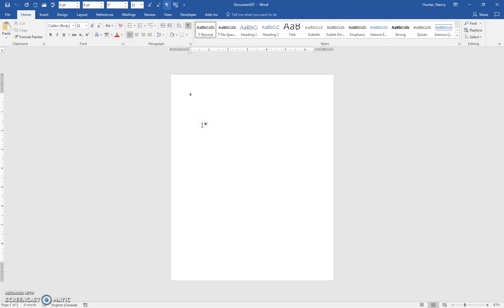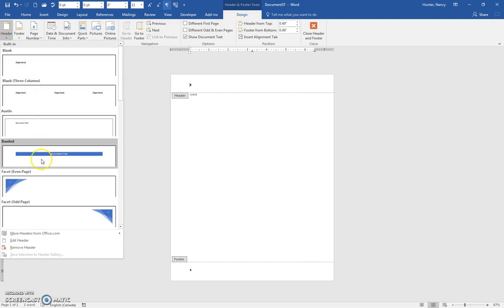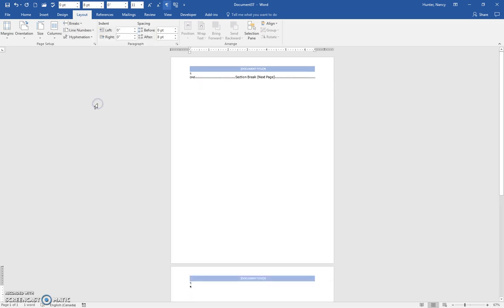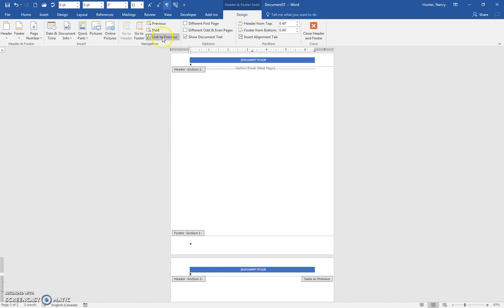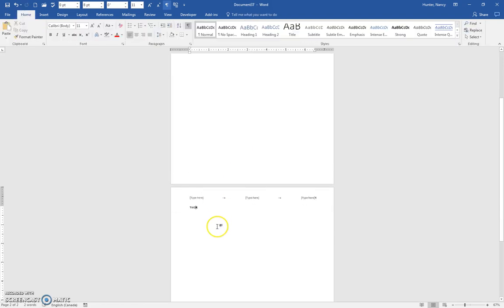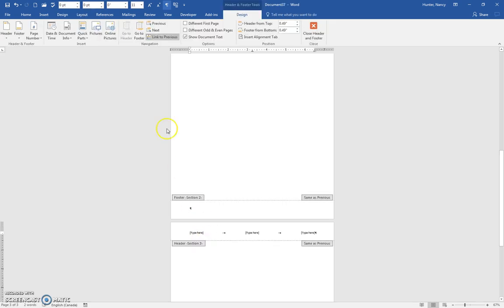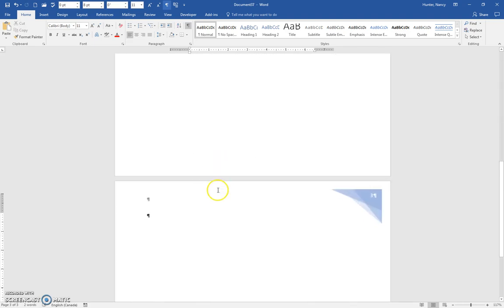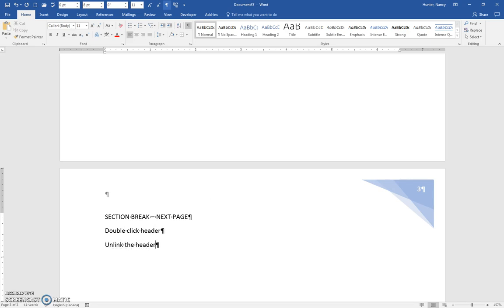9 headers different each page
Word 2016 How to have a different header in the same document.